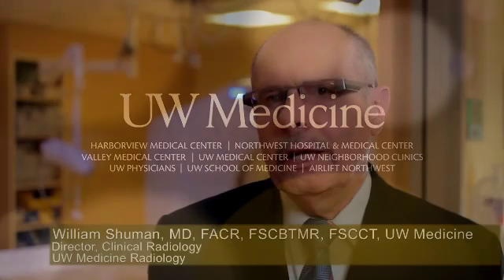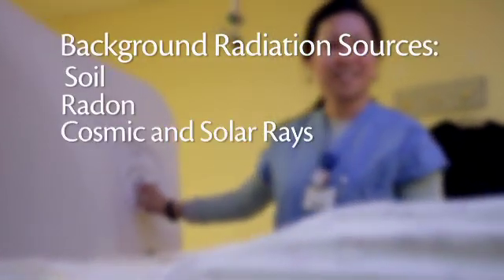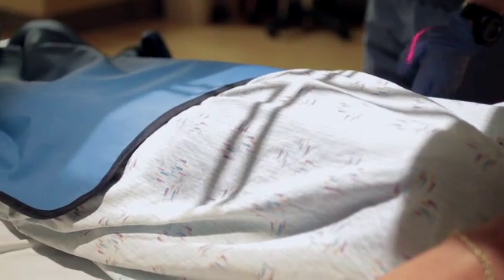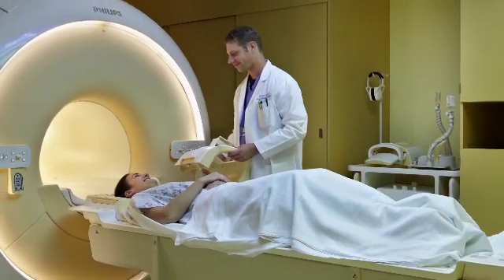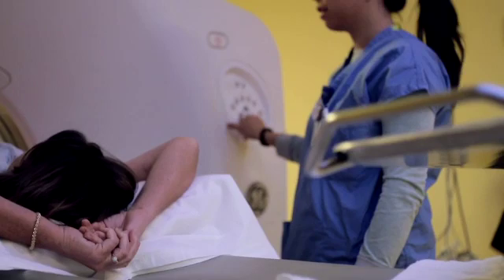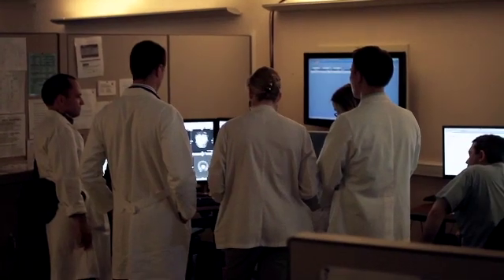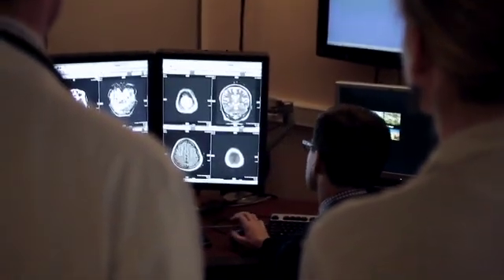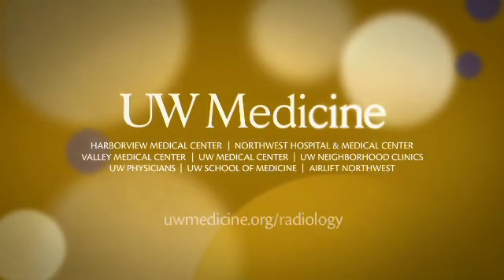Low Dose Radiology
Our physicians are concerned with how much radiation their patients receive during diagnosis and treatment. They use better techniques and better technology to make sure you receive the smallest amount of radiation possible.